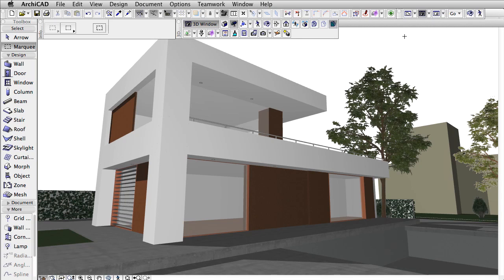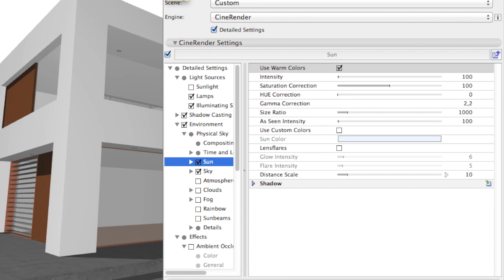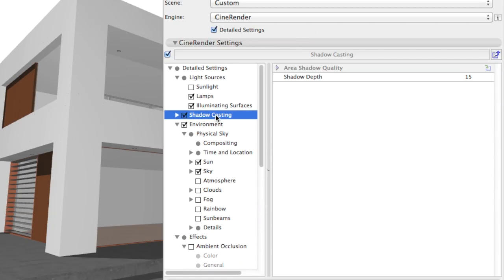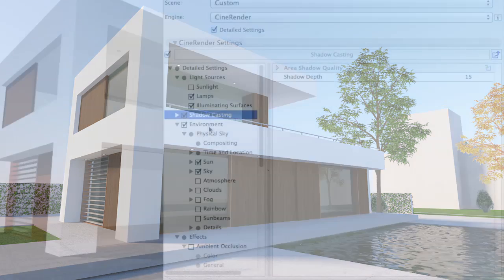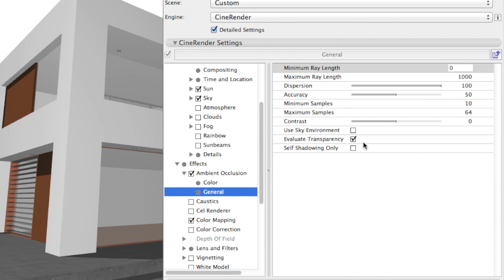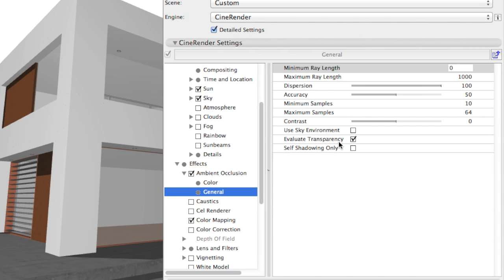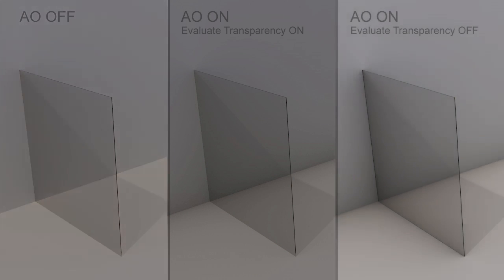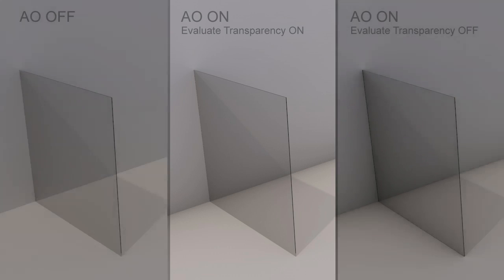Ambient Occlusion in ARCHICAD